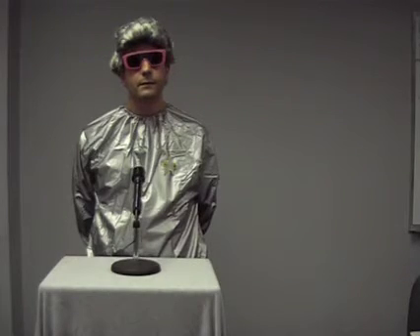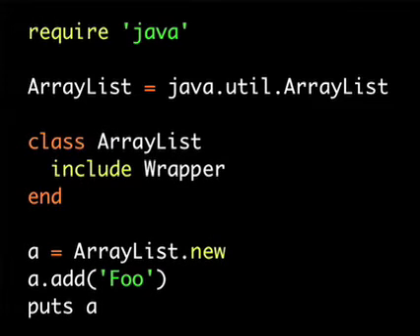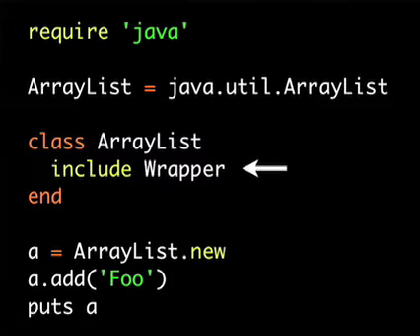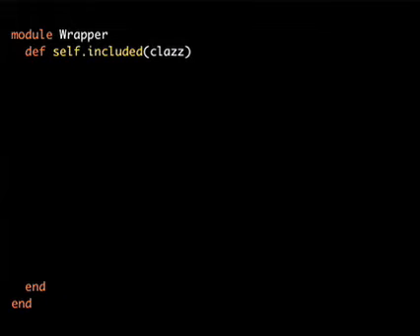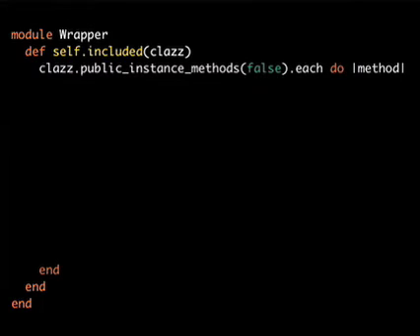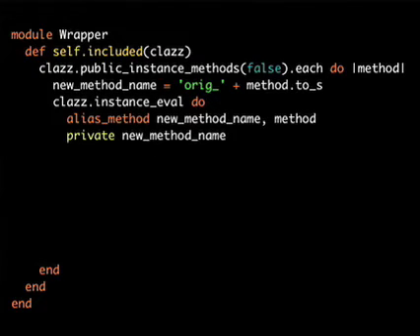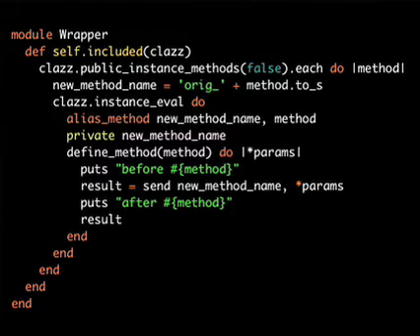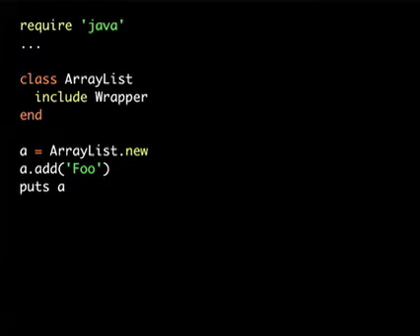Episode 2: Ruby Technology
A review of the state of Ruby technology given by Future Man.